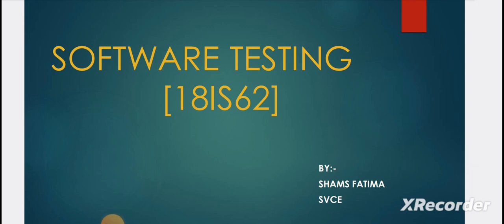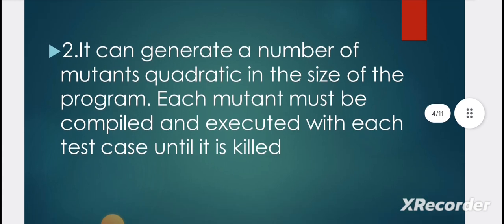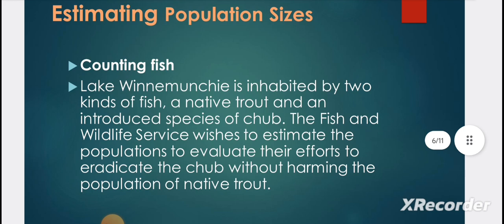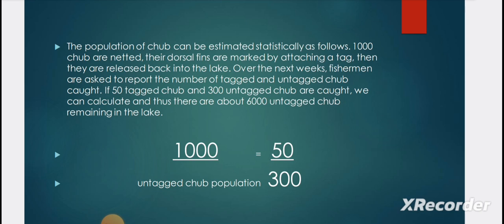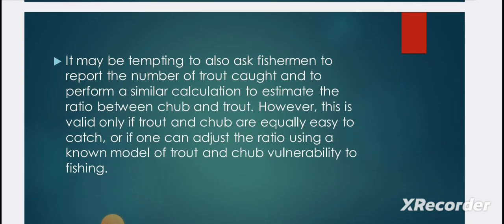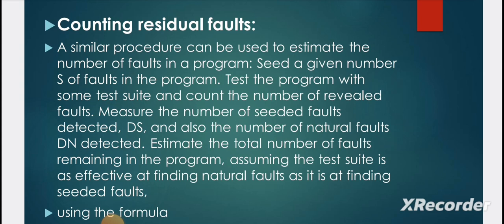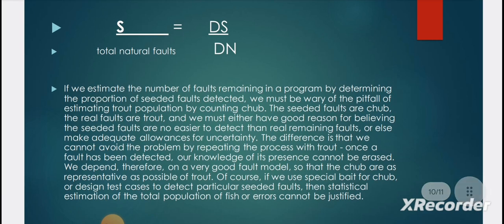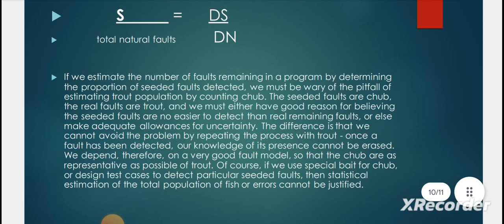SOFTWARE TESTING [18IS62] VARIATIONS ON MUTATION ANALYSIS.